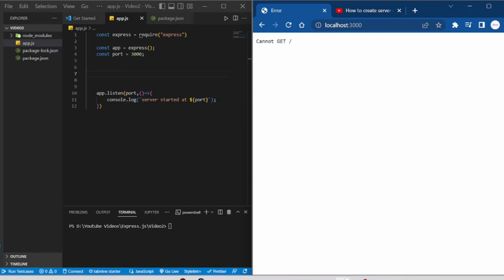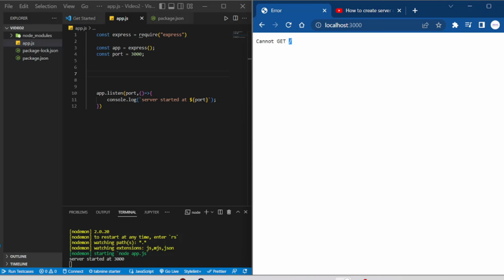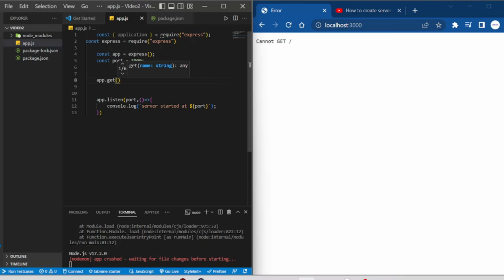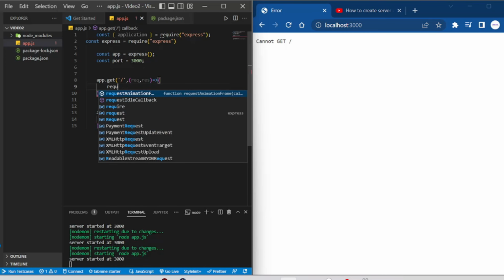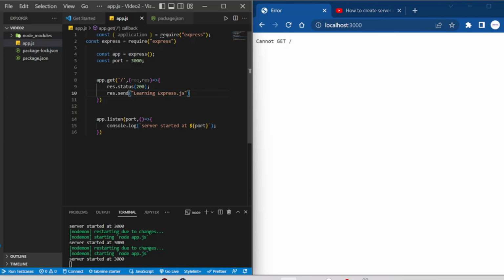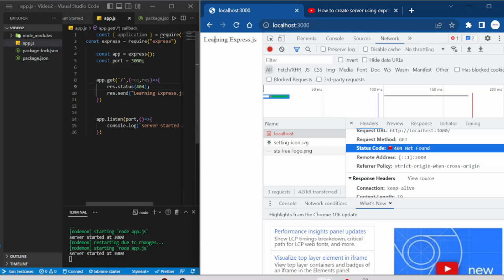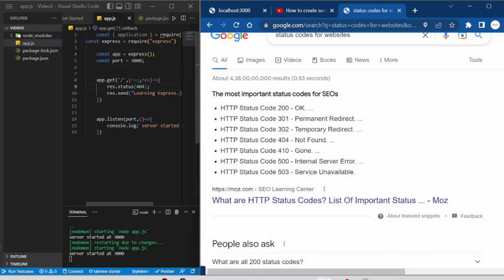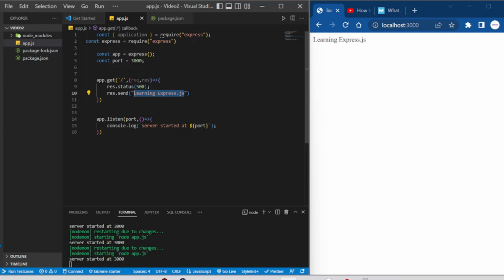This MUST WATCH Video will show you how to make GET requests in Express.js under 5 Mins!! 😃😃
In this video I explained about process.env. It's very imoirtant topic for IT and CS student.